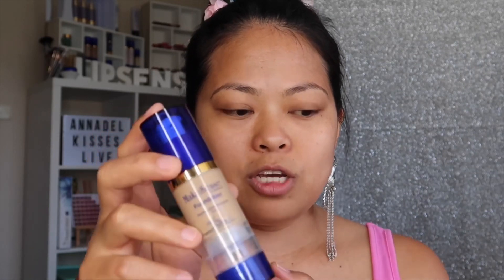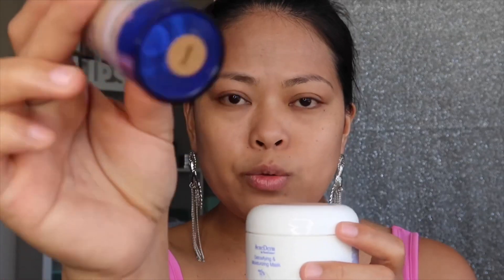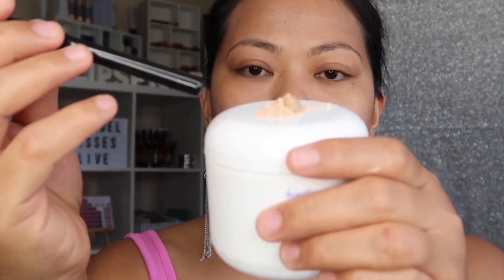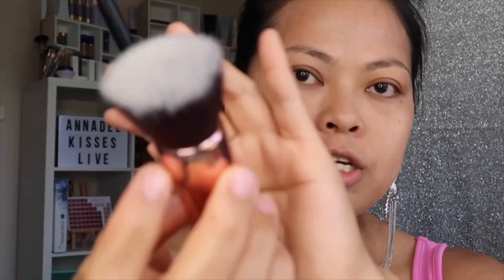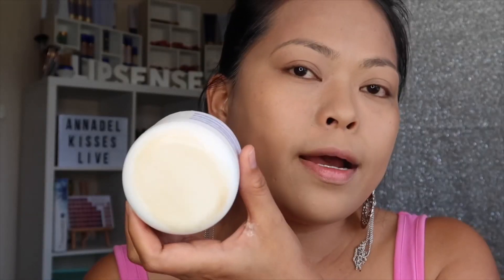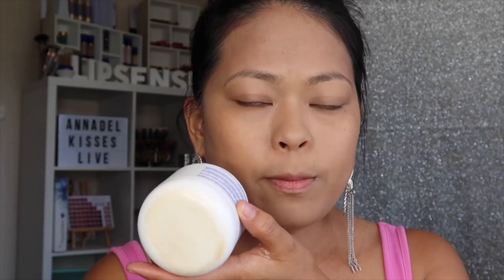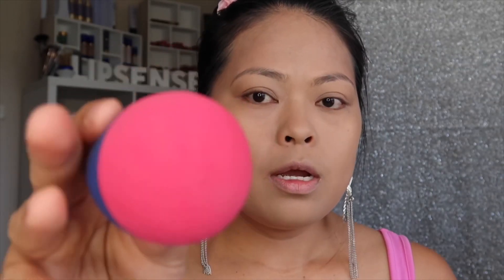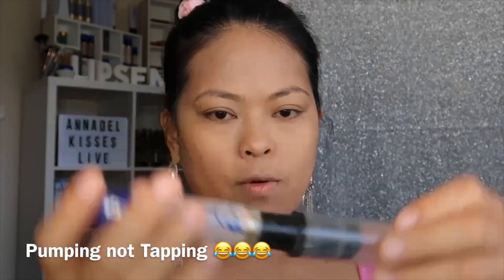Tip.How to Premixing Makesense Foundation and translucid loose powder